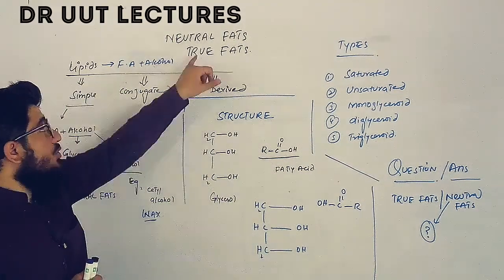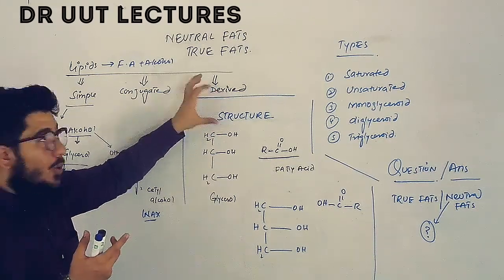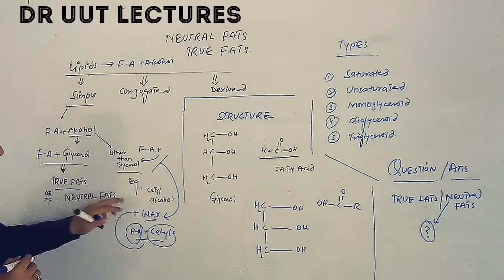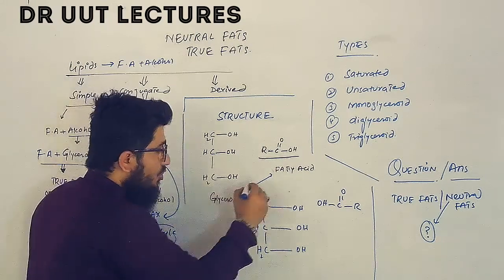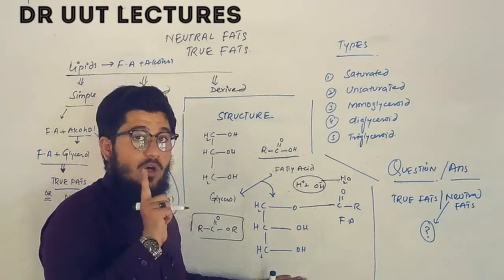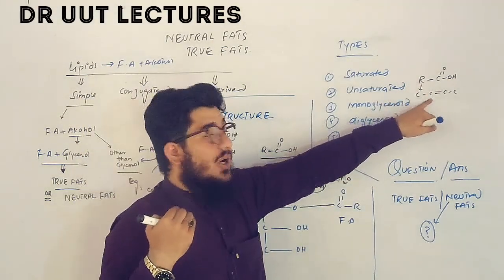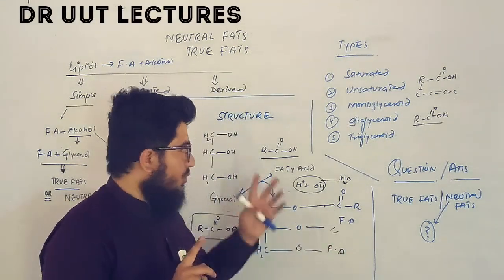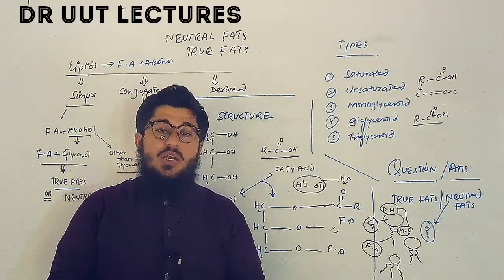lipids || neutral fats || wax || types of neutral fats ( mono, di and triglycerides) by Dr uut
points discussed are
dear friends remember
we create lectures in English +Urdu  Hindi